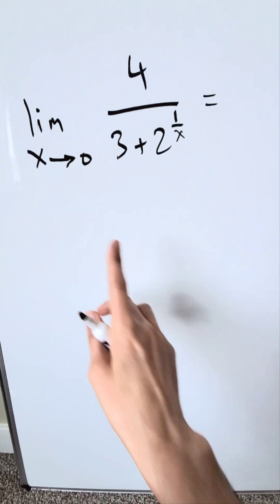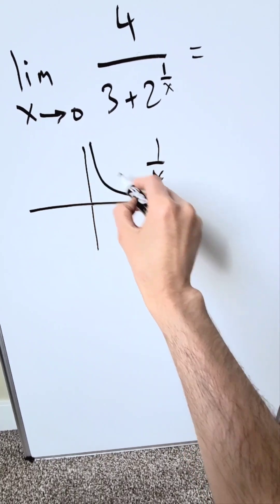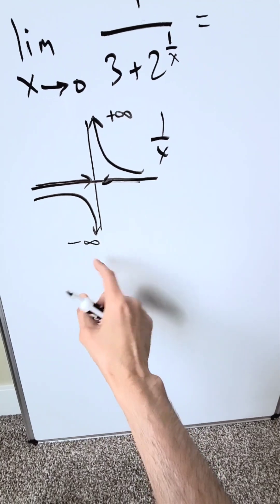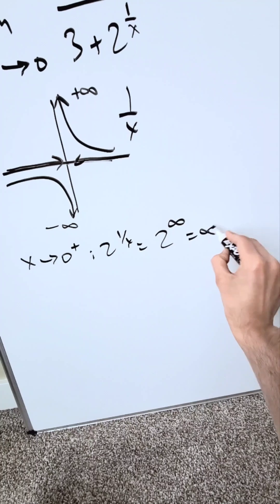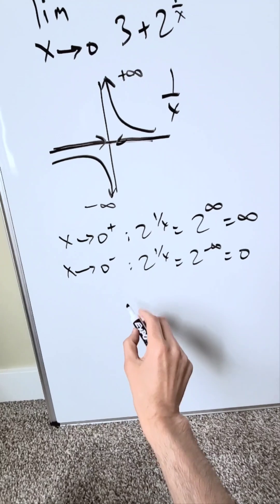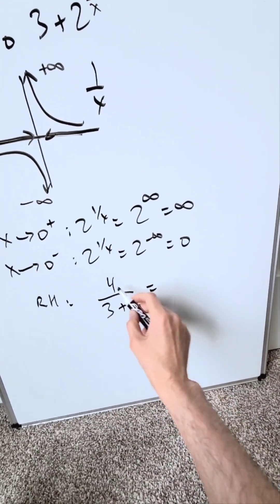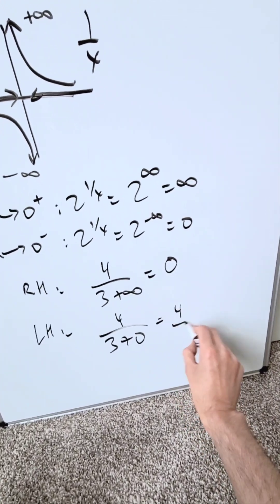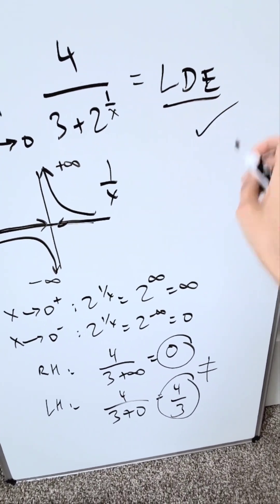Evaluate this Limit at 0